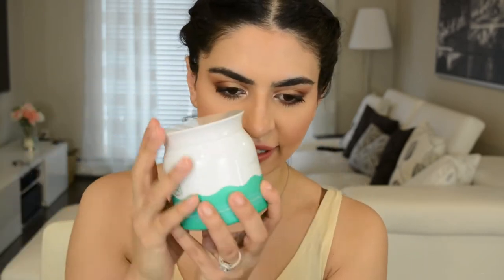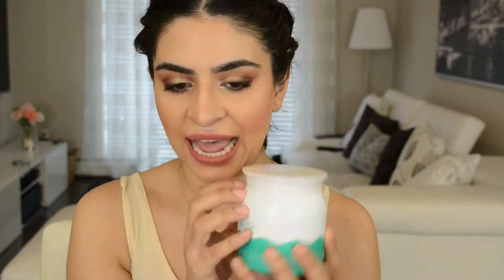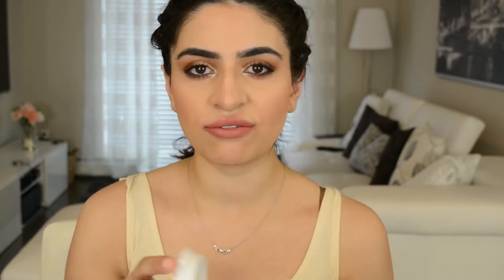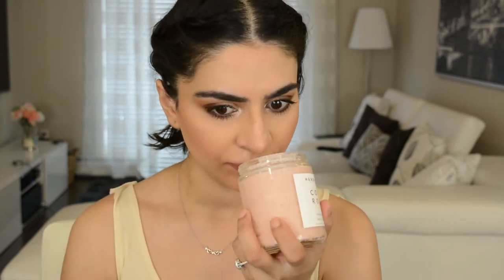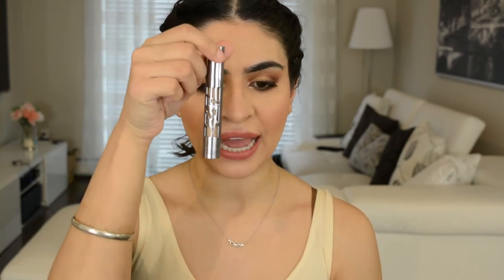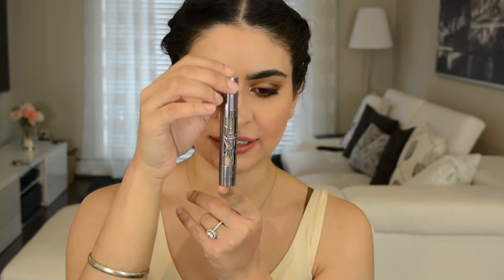Sephora Haul | February 2018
I hope you stick around! This is my first Sephora haul of 2018 and I am super excited to talk about these amazing products and share them with you!! Make sure you stick around for my next video.  I will be doing a first impressions video to show all these products in action! See you then!

Xo

Products Mentioned:

Kopari Coconut Melt

Kopari Coconut Body Oil

Herbivore Coco Rose Coconut Oil Body Polish

Living Proof Perfect Hair Day In Shower Styler

Quai Finishing Crème

Tarte Chrome Paint Shadow Pot – Park Avenue Princess

Laura Mercier Velour Extreme Matte Lipstick – Fresh, Fierce

Nudestix Magnetic Matte Lip Color – Saint

Nudestix Magnetic Eye Color – Taupe

Nars Natural Radiant Longwear Foundation – Medium 3 Stromboli

Urban Decay All Nighter Waterproof Full Coverage Concealer – Medium Light Neutral

Hourglass Vanish Flash Highlighting Stick – Champagne Flash